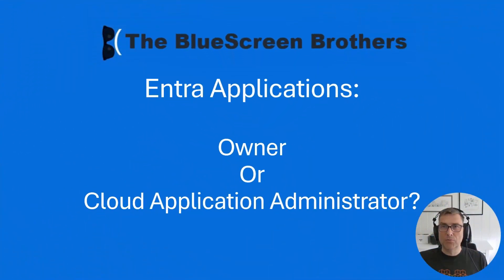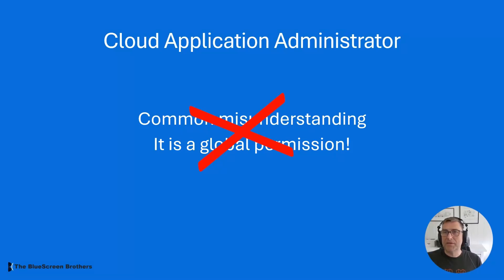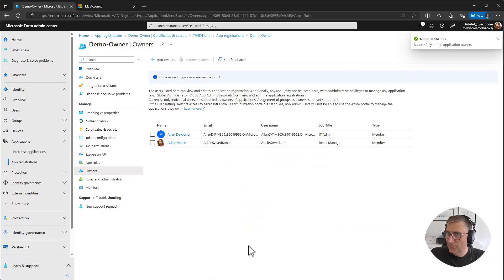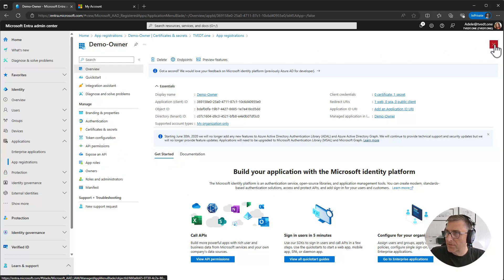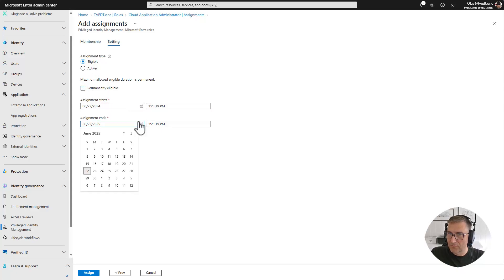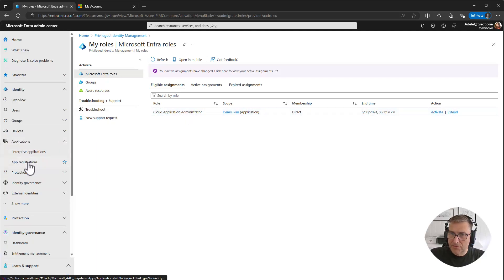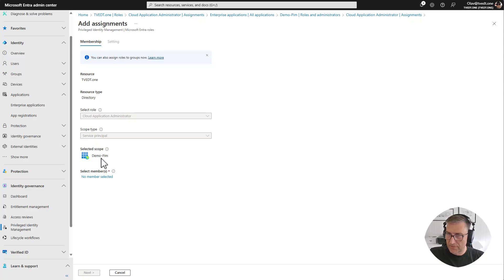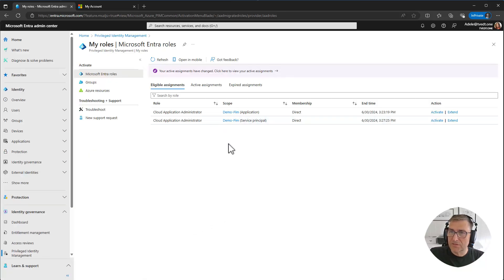Entra Apps - Owner or Cloud Application Administrator?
Protection of Entra/Azure App registrations and Enterprise Applications is important, but it is easy to forget about the users already having or needing privileged access.
For many the default solution has been using the "Owners" feature on the application.
But it might be much wiser to use the built-in role "Cloud Application Administrator" or a custom version of it. Especially when you combine it with the "Privileged identity management" feature for even more security and insight

I talk and show the difference, as well as demo how to set it

PIM requires a "Microsoft Entra ID P2" license for the users that need to activate it.

00:00 Intro
00:28 Owners
00:57 Cloud Application Administrator
01:25 Extra permissions
01:42 A Global role?
02:09 Demo Owner
03:00 Adding secrets
04:37 Blocking access
05:05 Demo Cloud Application Administrator
06:18 Assigning the role to just one application
07:16 Time limit on the assignment
08:25 Activating the role on an App registration
09:43 Alertenative way of assigning the roles
11:43 Activating the role on an Enterprise App